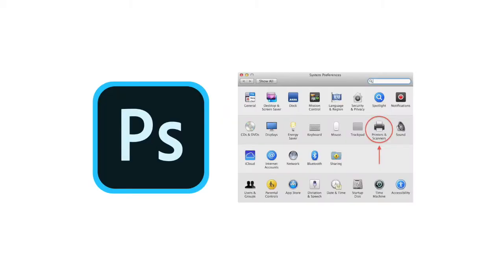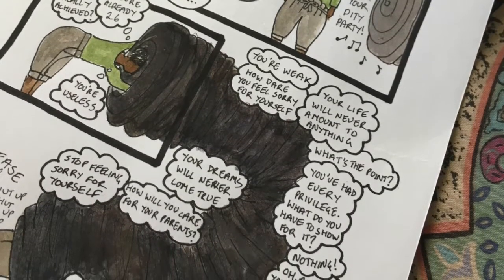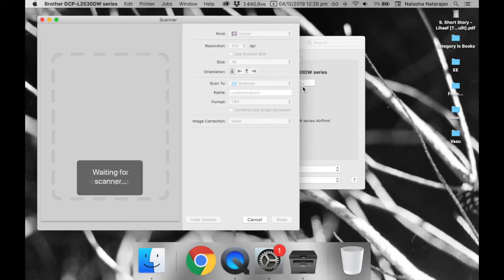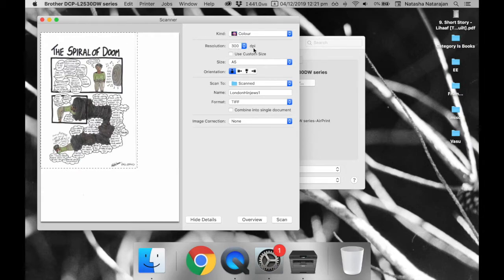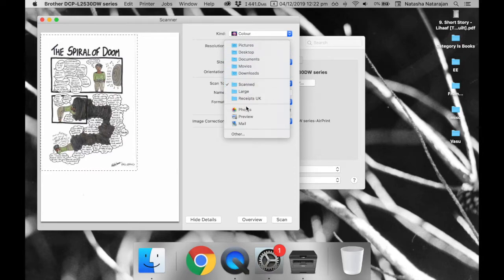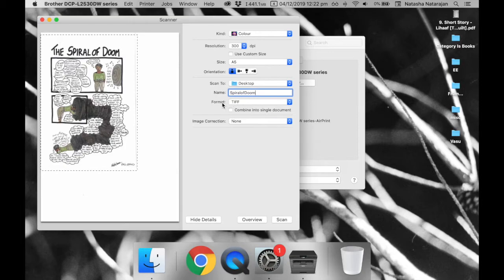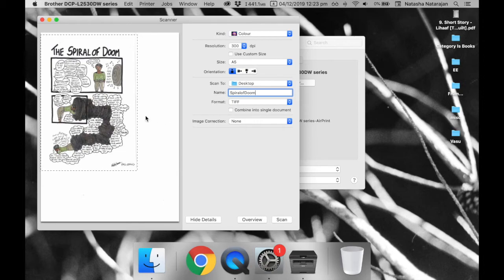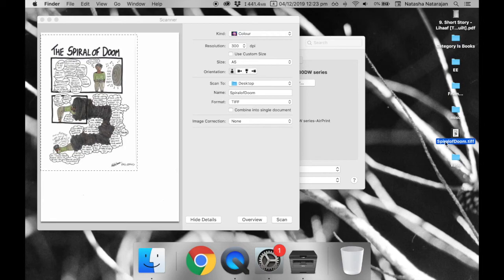Digitising Comics // Part 1 Scanning // FML Comics Tutorials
3 part series on Digitising Comics

by Chikaboo Designs // FML Comics // Natasha Natarajan